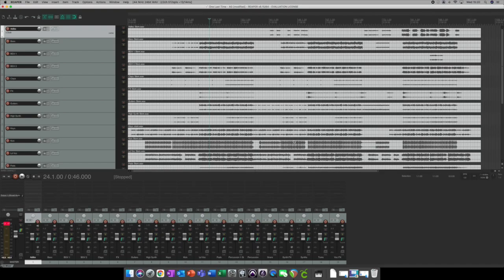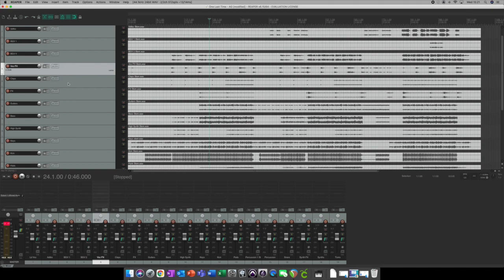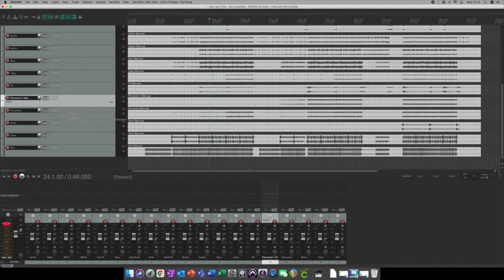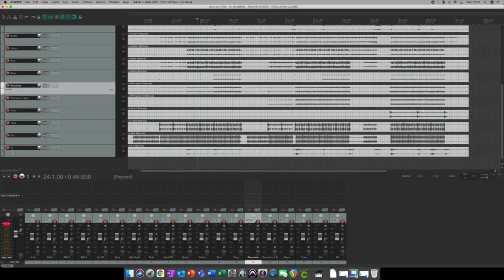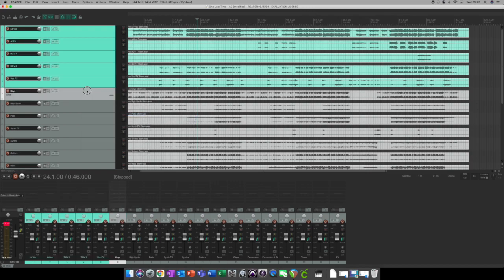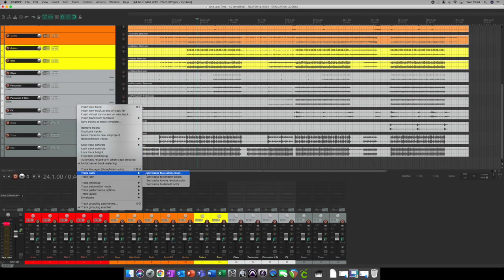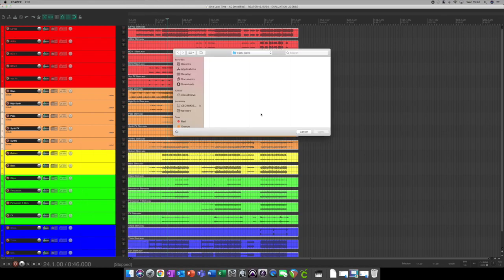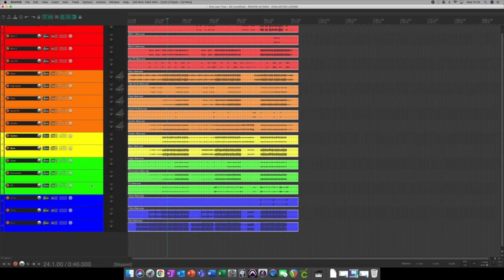Organising a Session - Part 1